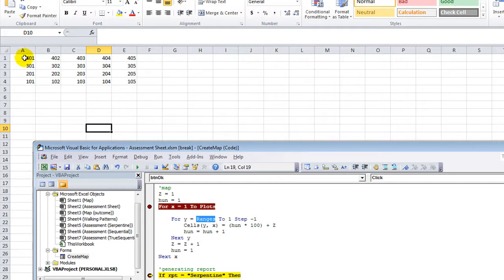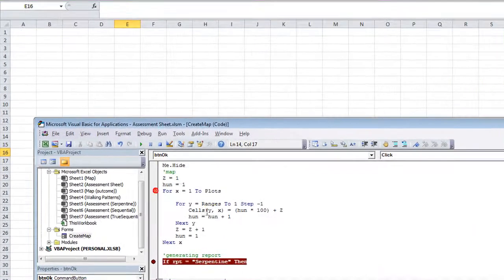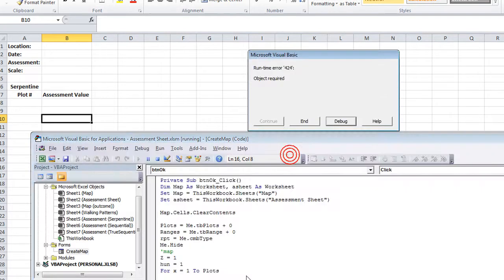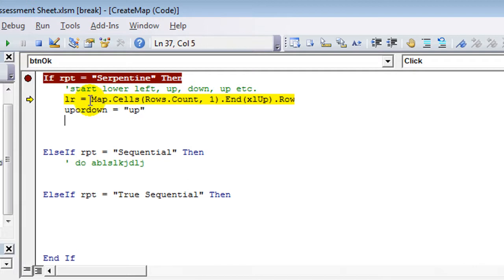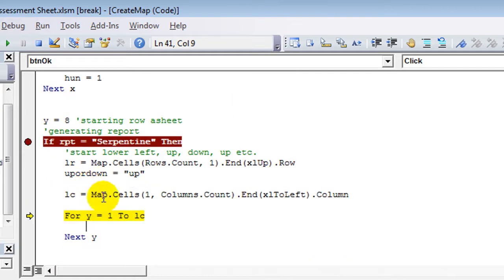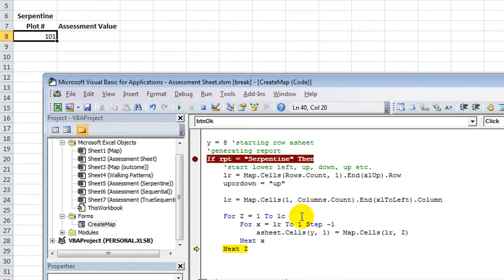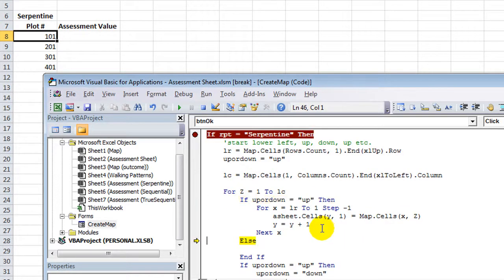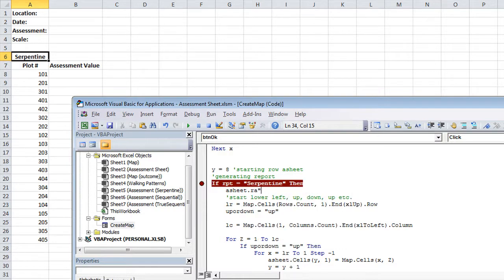Generate a Corn Field Assessors Map - Custom Report Pt 2 - Different Assessment pages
Follow up video. We just made the map of the corn field, now learn how to generate our Serpentine sheet so we can immediately print this out and spend all our time in the field actually assessing the plots of corn!! Awesome, check it out!